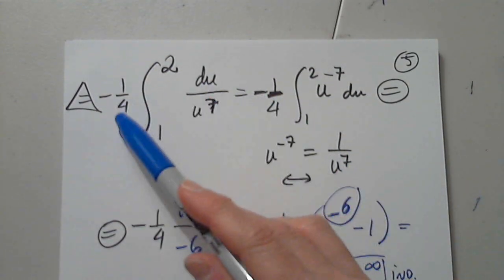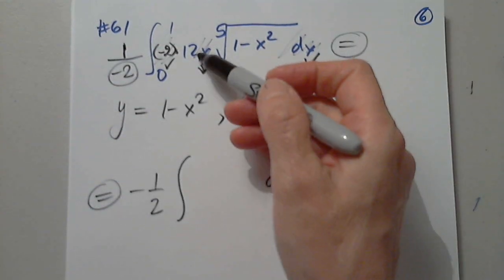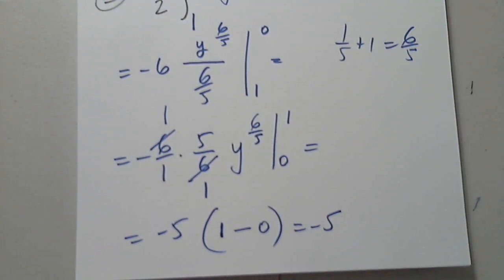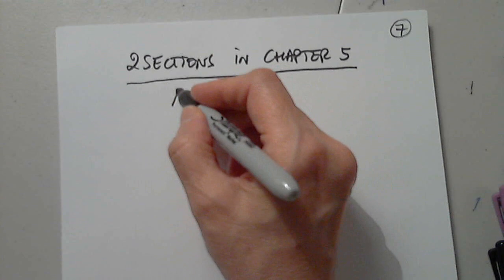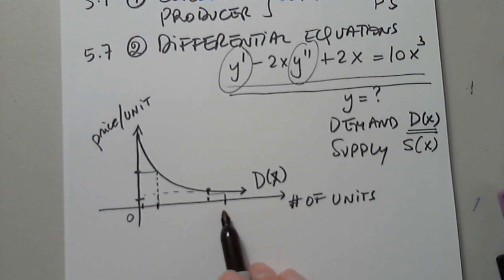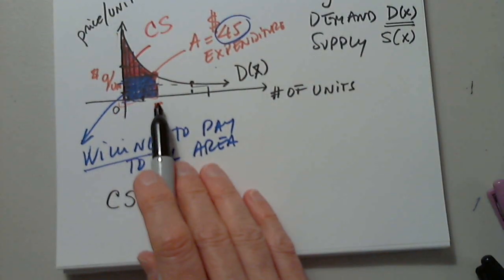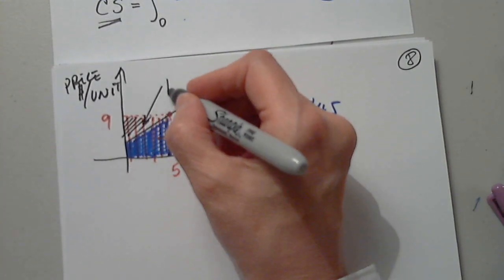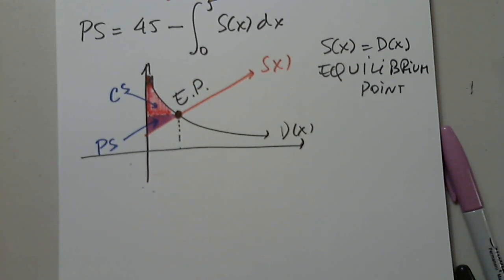MAT 230 4.5 AND 5.1 PART 3 NOV 16